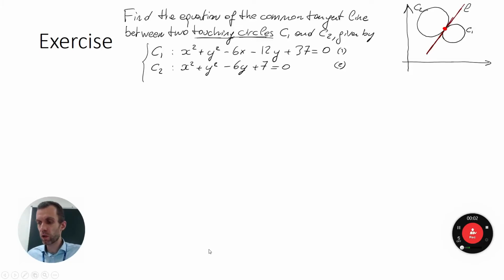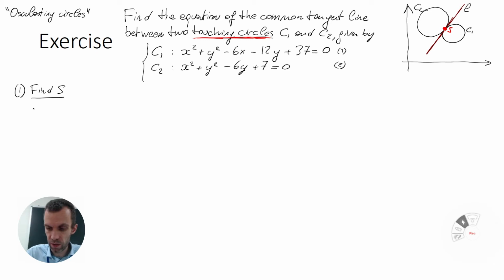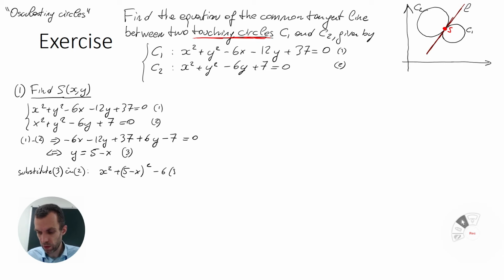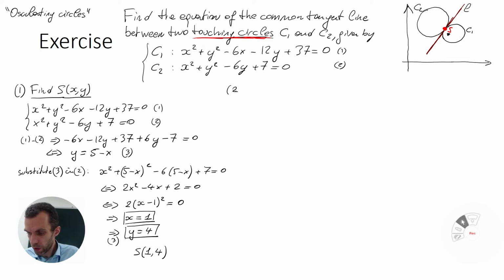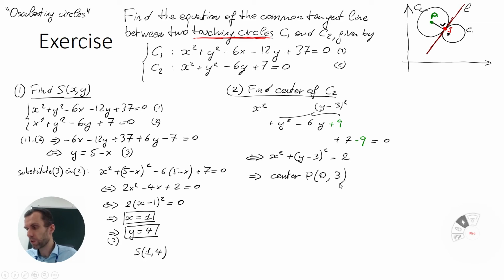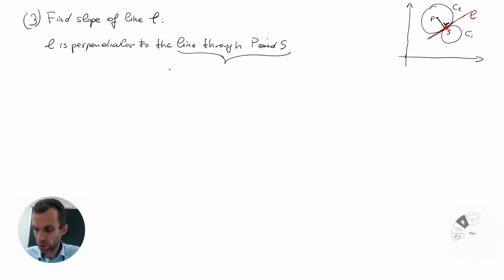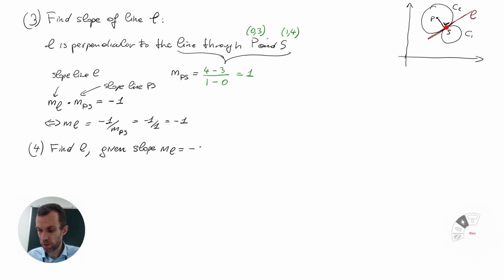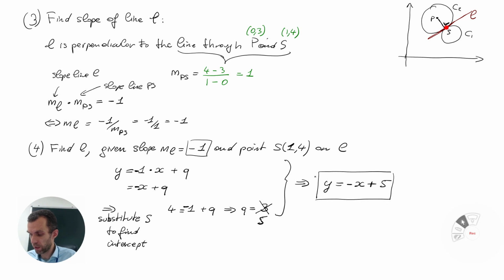Math 1 - Coordinate Geometry 1.4: Exercise